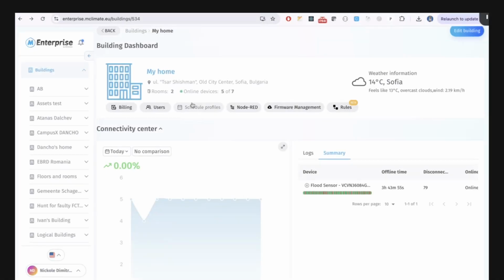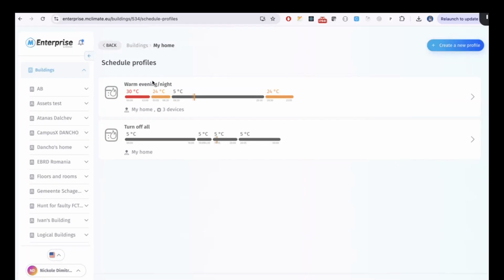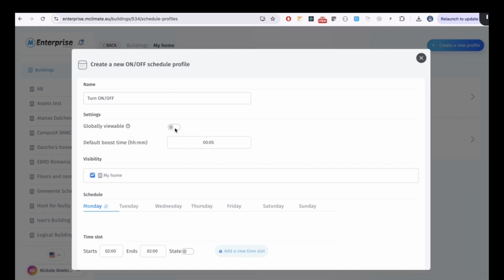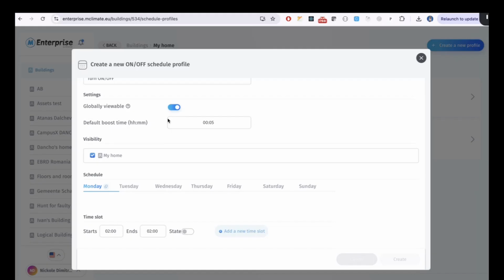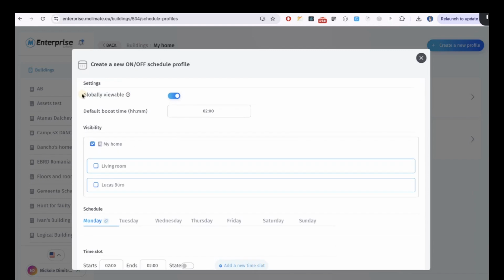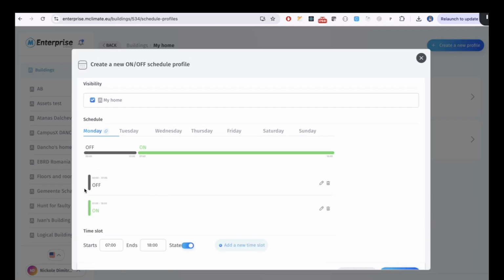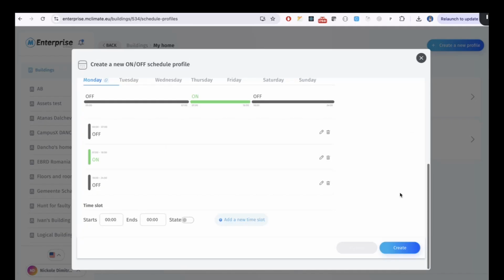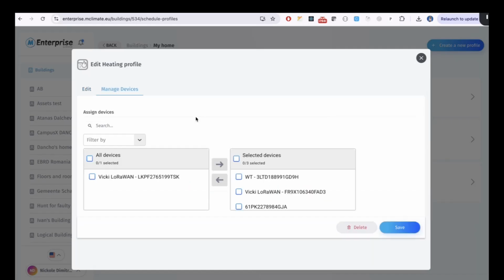Automation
Learn how to create and manage heating schedules on the MClimate Enterprise platform. This video shows you how to set up time-based heating profiles to optimise comfort and energy efficiency across your buildings. Perfect for facility managers and energy coordinators.